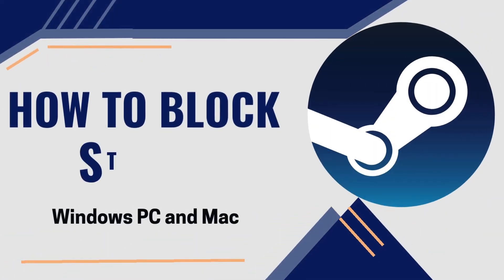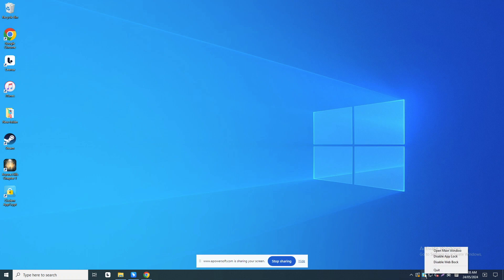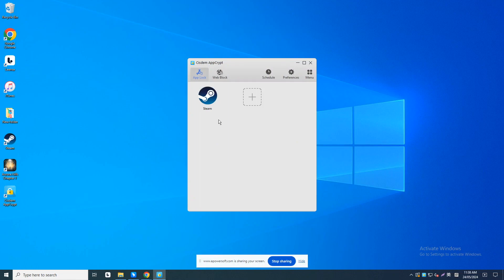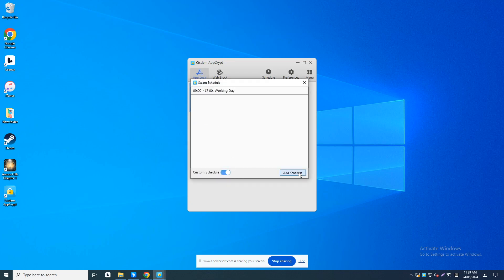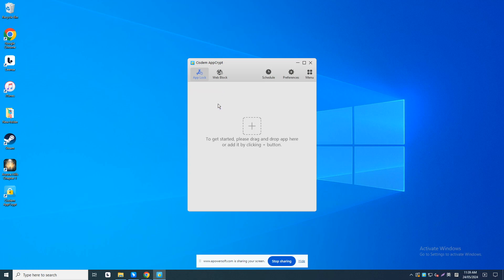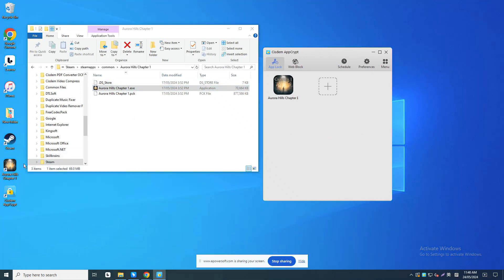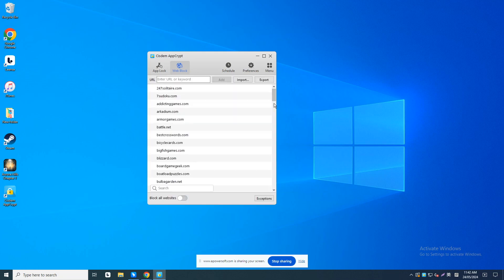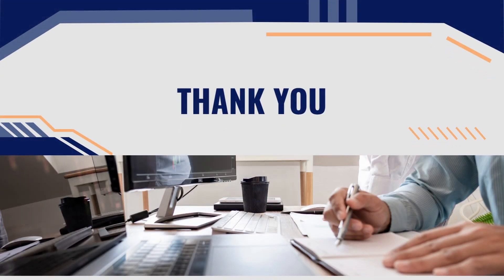How to Block Steam on Windows PC and Mac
This video shows you how to block Steam on Windows PC and Mac easily. You can also block a specific Steam game.

Part 1: How to block access to Steam on computer?
Part 2: How to block a Steam game on computer?